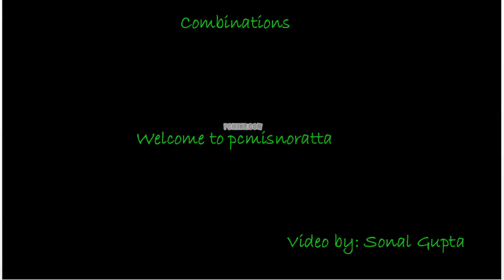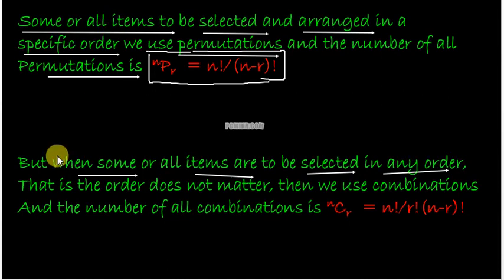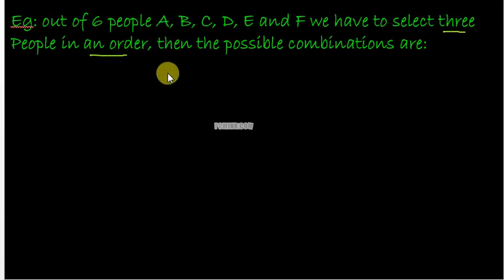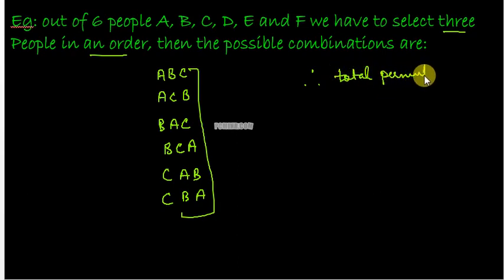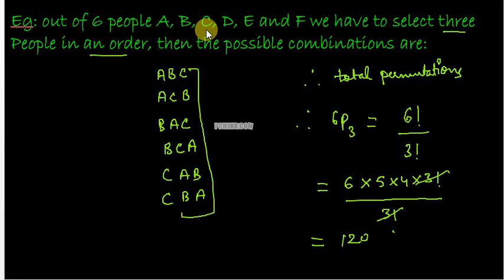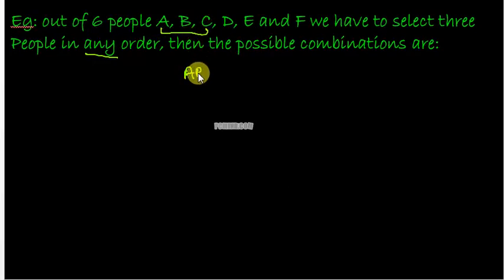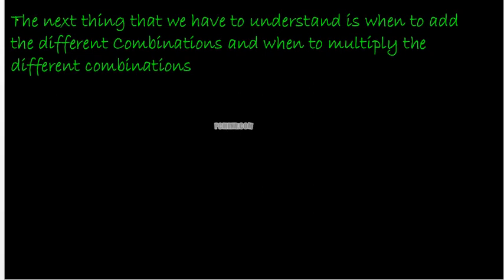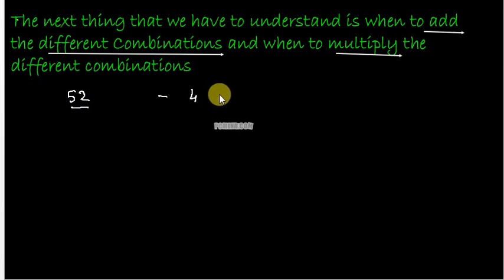Introduction to Combinations (Math, Grade 11, CBSE, IB) Video M11.1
In this video you will understand the difference between permutations and combinations. it will also help you to understand when to apply the principle of addition and when to apply the principle of multiplication on combinations.
If you have any question please inbox we will post a video answer soon.